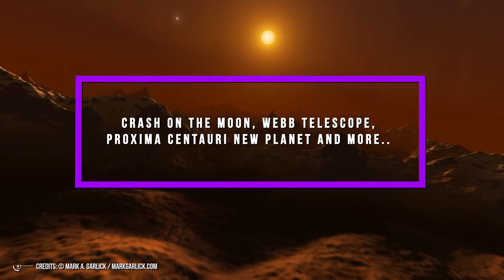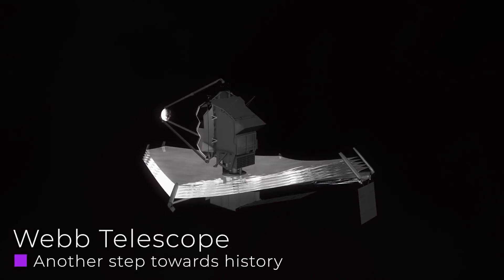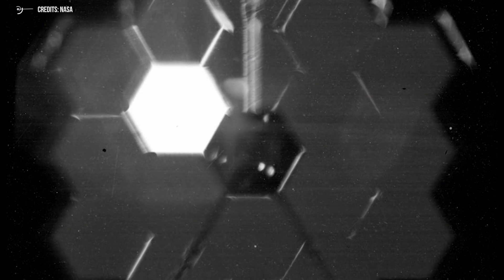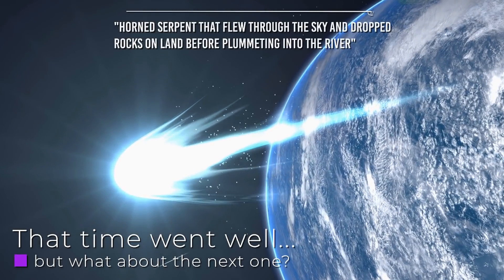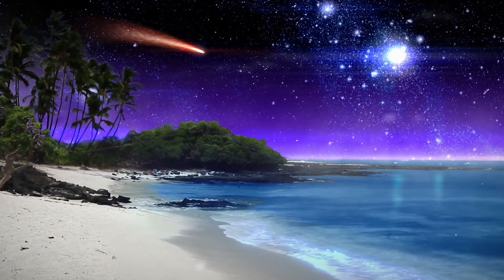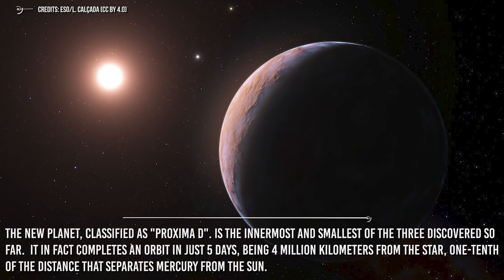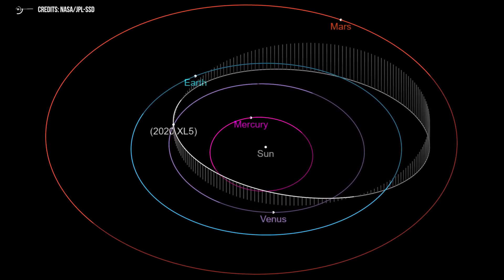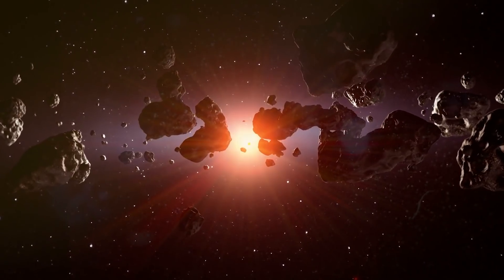Astronews Recent Discoveries (Crash On The Moon, Webb Telescope, Proxima Centauri New Planet & More)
Crash on the Moon? It's not Elon Musk's fault!

Webb Telescope, another step towards history

On February 10, NASA has published the first image made by the James Webb Space Telescope. It is a collage of 18 different images, each made by one of the 18 segments that make up the primary mirror.
As we have already explained in another video, next March 4 at 12:25 UT large space debris will crash on the Moon.

Video Chapters:
00:00 Introduction
00:32 Crash on the Moon? It's not Elon Musk's fault!
02:05 Webb Telescope, another step towards history
04:02 Elon Musk defies even solar storms!
05:16 That time went well... but what about the next one?
08:25 Discovered a new planet on Proxima Centauri
09:52 Trojan asteroids,